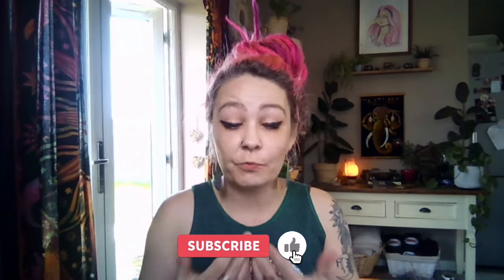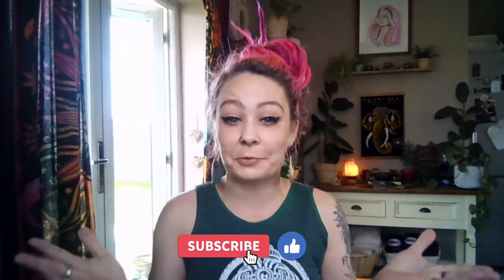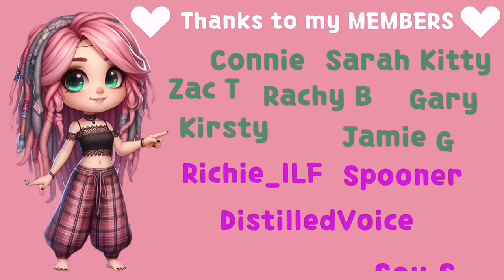First Look At Hexacan 21% REMO CHEMO 🥦 £5.50 Per G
New Review!! REMO CHEMO. What do you guys think? have you had this? are you waiting on some now?

⤵️ Want Exclusive Access To Polls, Posts & Secret Videos ⤵️